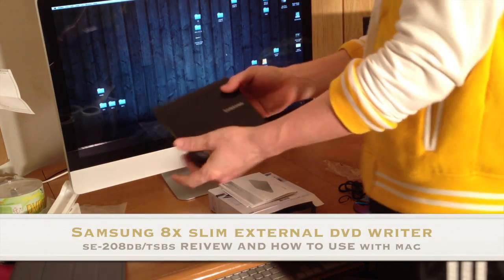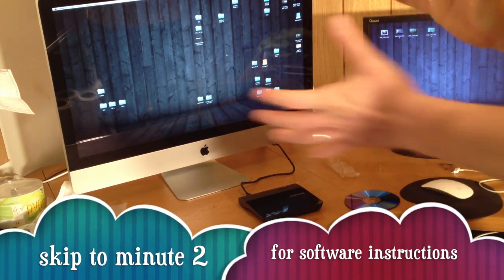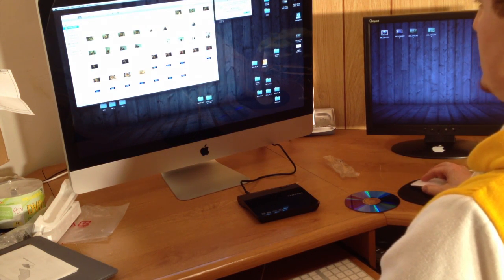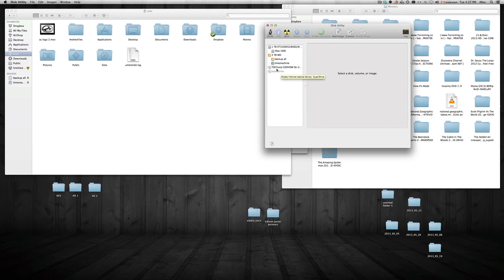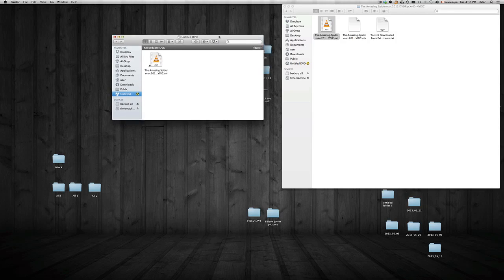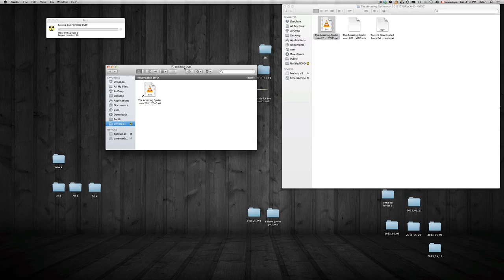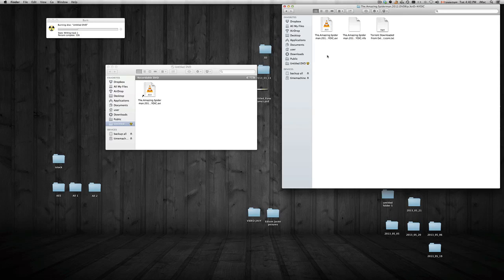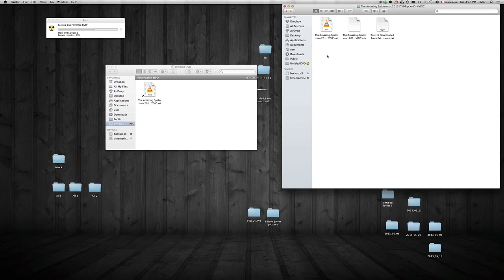Samsung 8x Slim external dvd writer REVIEW and how to use with macbook, macbook air,iMac ,mac mini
SE-208DB/TSBS Samsung dvd writer tutorial
how to install Mac OSX
macbook retina